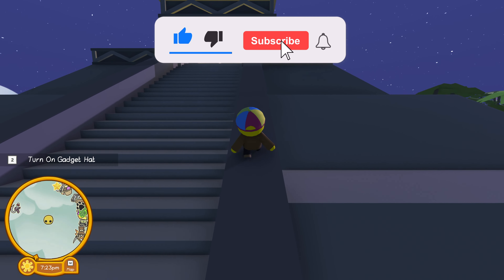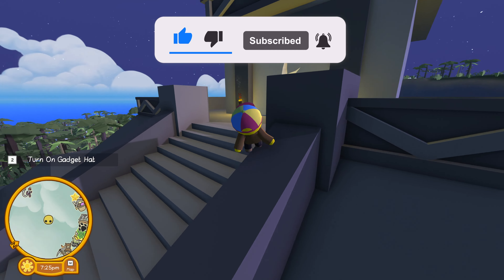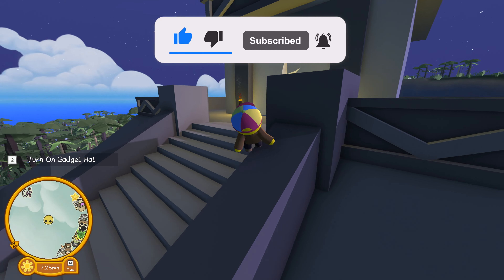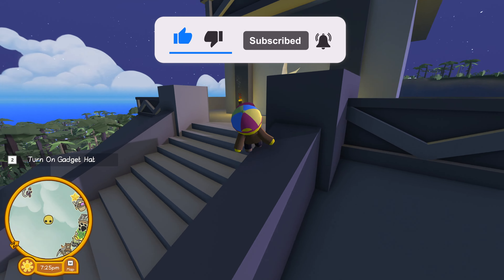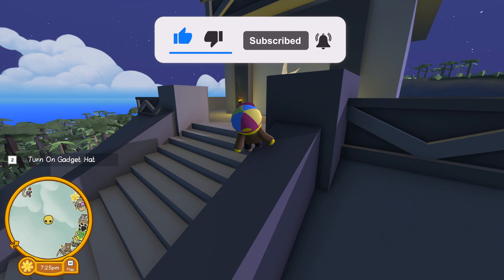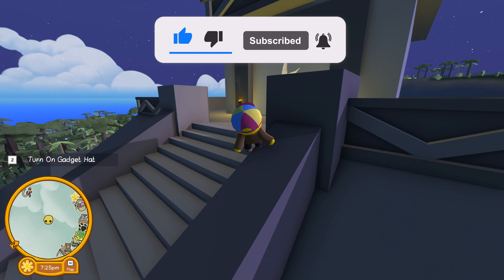I Solo Mt. Wobbliest (Wobbly Life)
Episode 66: No friends? No propeller hat? No problem! We show you an alternate way to unlock the Frozen Wobbly and Arctic Explorer costumes in this episode of Wobbly Life.